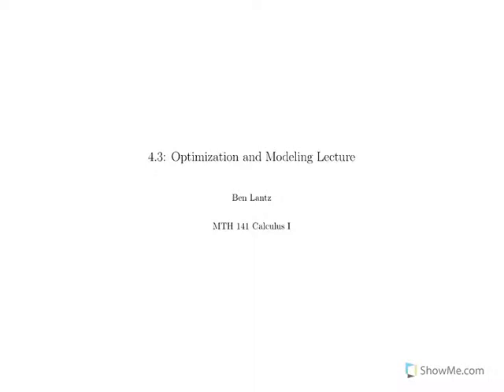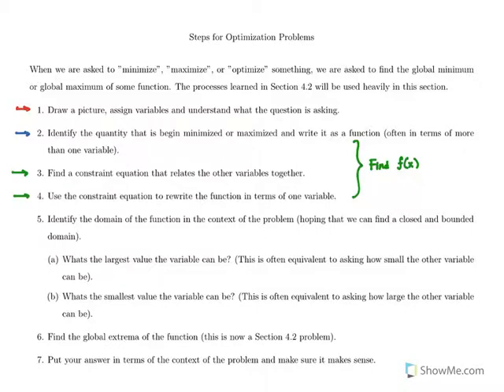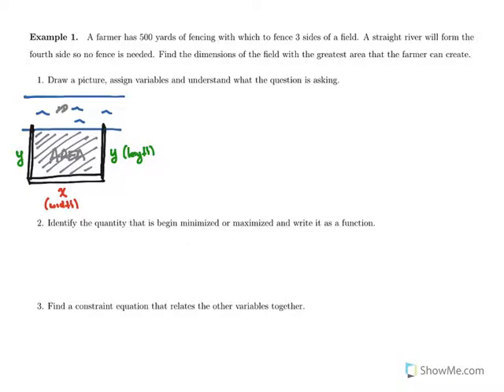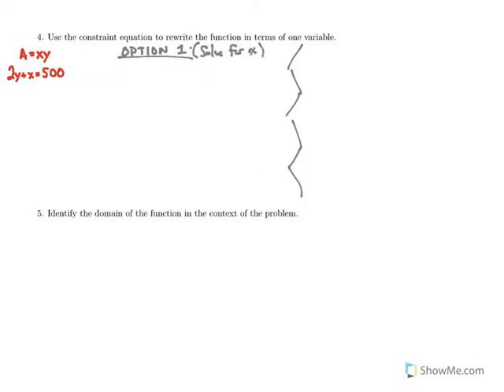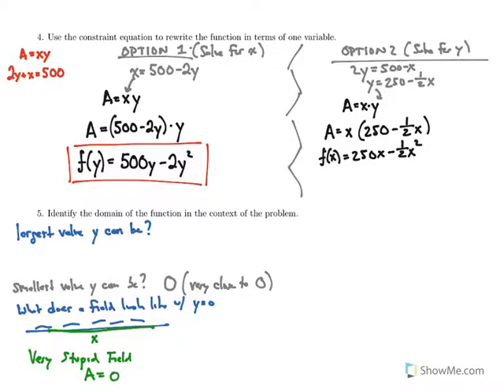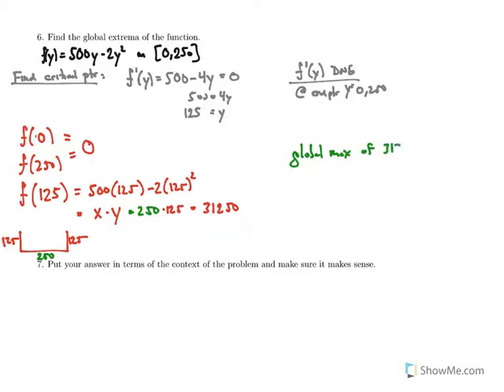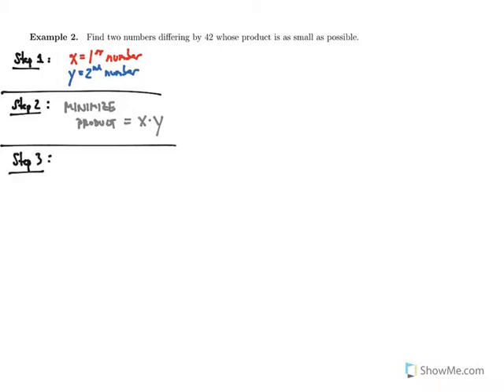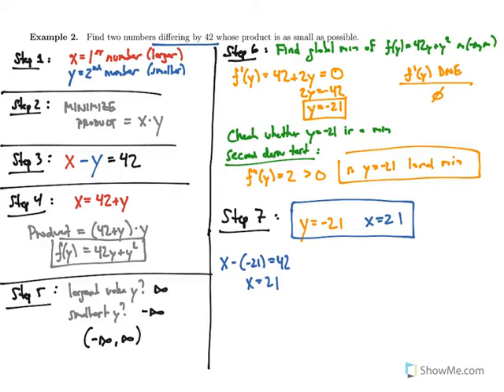MTH141 Section 4.3: Optimization and Modeling Lecture